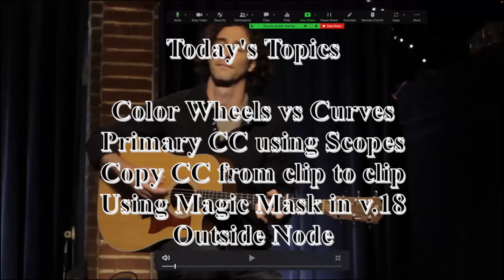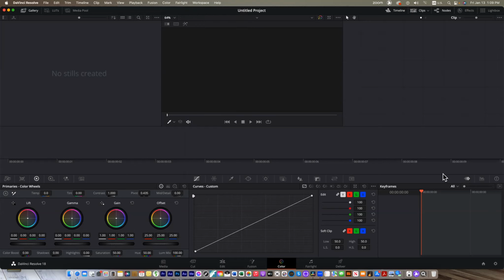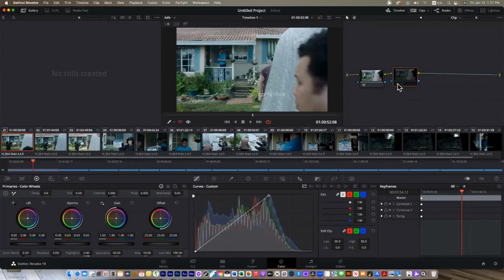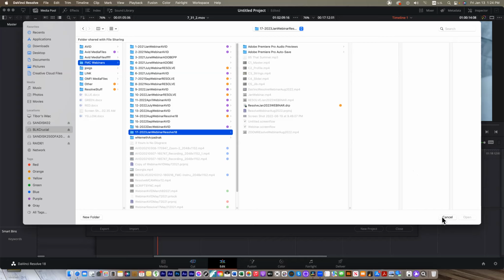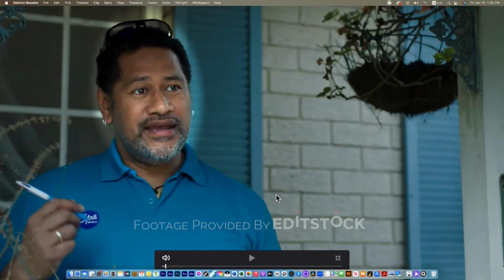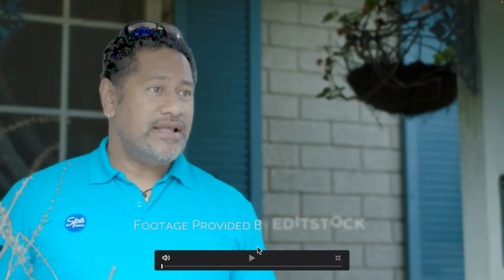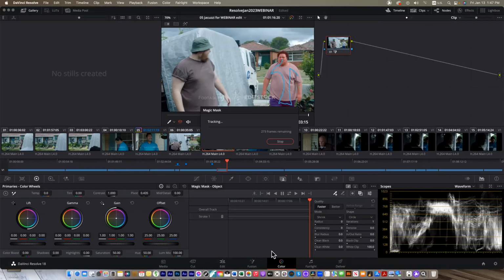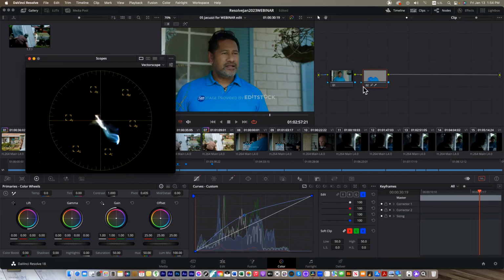5 DaVinci Resolve Power Tips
Join our free webinar presented by Tibor Spiegel, to learn 5 new tips and tricks in DaVinci Resolve.

Understanding the Resolve color page layout, nodes and power Windows
Modifying clips with the Color Wheels vs Curves
Primary Color Correction using scopes
Applying DaVinci Resolve FX and saving grades across projects
Using curves and copying corrections between similar shots
Using Qualifiers and outside nodes

Join us for our next FREE webinar featuring, "What's New in macOS Monterey".